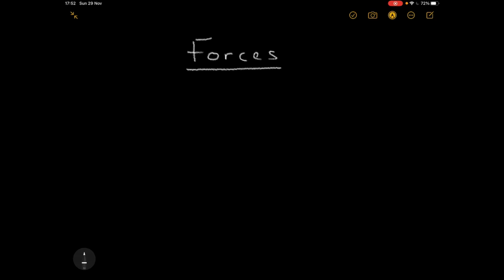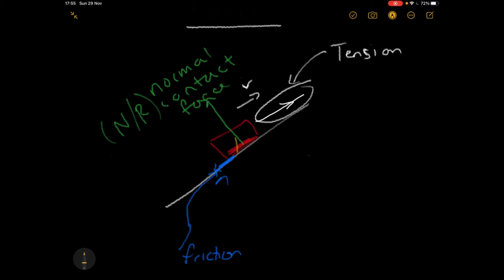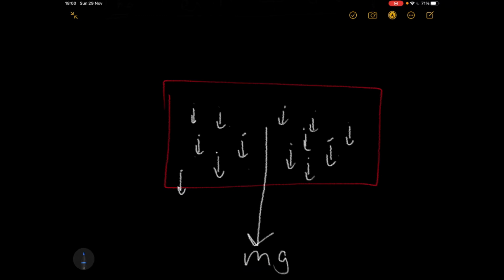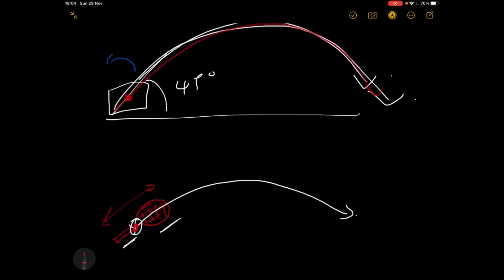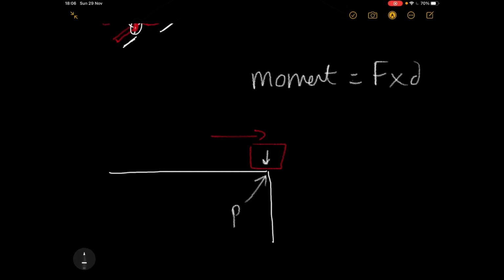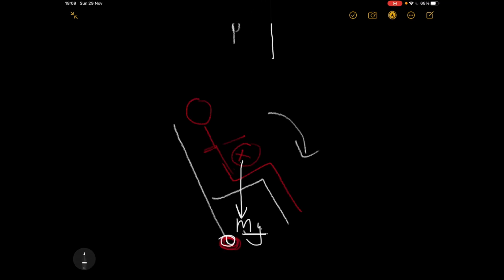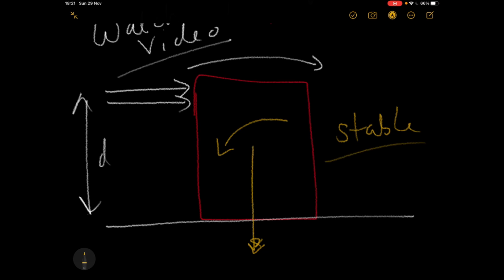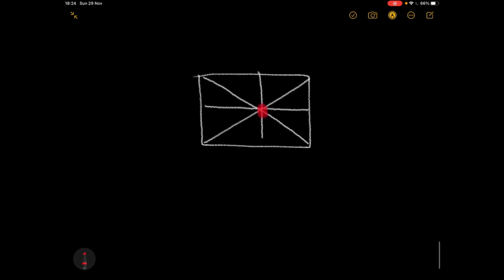Centre of Gravity